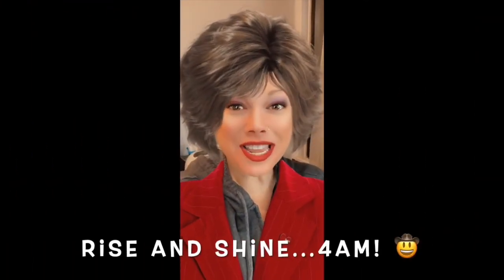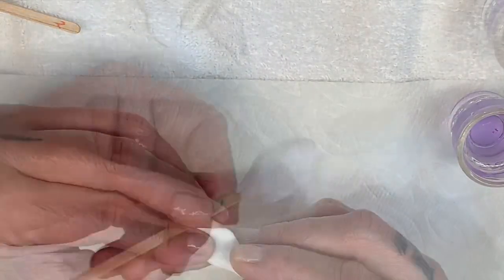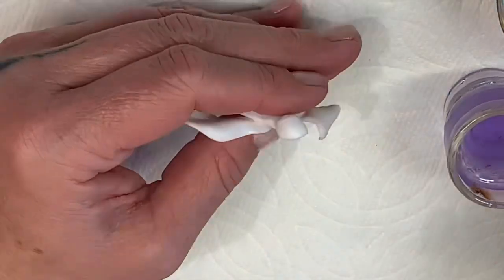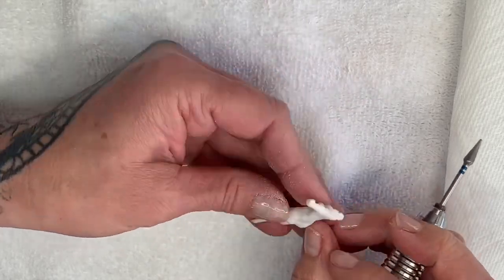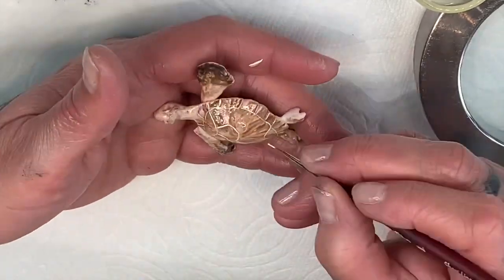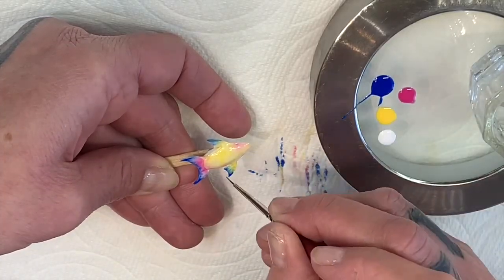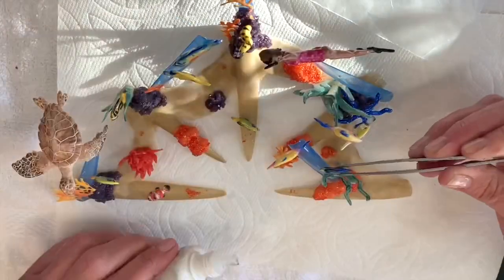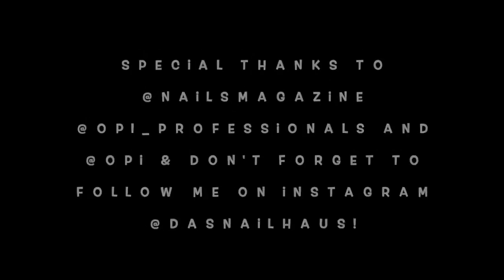OPI NTNA All Stars Challenge #2... Where in the World...?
Where in the World...

OPI is known for its location based color collections.  For this weeks challenge, we were asked to construct a 3-D set based on a landmark or other iconic image associated with that location on 10 nail tips of any size, not on actual hands.

For this set, I chose Fiji!  Off the northern coast of Fiji rests the 3rd largest coral reef in the world, stretching 200 kilometers in length!  My inspiration comes from just there, a majestic  tropical underwater oasis full of sea life and a curious snorkeler exploring its beauty.

It was really important for me to push myself and do something other than I have in the past. I knew immediately the visionary aspect but thought. how cool would it be to create a 3D piece that seems to float and is visually appealing at any angle?

I created all of my sea life for this piece with OPI’s liquid powder and acrylic system.  I started by shaping them on wax paper (and forms) and after I was satisfied with the shape of the either fish/turtle/diver that I was creating, I then flipped the subject and continued shaping on the opposite side to creat my 3D pieces.  After having my complete  subjects, I used an E-File to smooth and soften my pieces and to also make definitions and toning to certain ones.  I then painted with the gel polish OPI sent us along with some acrylic paint for those little fine details.

I used my 10 required tips as the base for my “piece”.  I used 5 tips covered in Suzie Slings Mezcal and before curing, I dusted it with OPI’s crystal clear acrylic powder to creat a “sandy-like” ocean floor.  I then secured those 5 pieces with some more acrylic and repeated the steps using the gold gel polish and powder technique with carefully trying to make sure my base structure was strong enough to hold and secure my reef scene.  I then painted the remaining 5 tips with a combination of Mi Casa Es Blue Casa and OPI top coat to make a translucent blue tint and painted the remaining 5 tips so they would have the appearance of that beautiful crystal clear water and those tips were going to hold together the sea life to the sandy bottom base .  I secured all said tips with L&P acrylic.

After collecting numerous fish, plants, Terrance the Turtle and my sexy and voluptuous ￼￼ snorkel chic... I VERY carefully placed my lil itty bitty stars of the show using tweezers, glue and an instant dry spray then securing every individual piece (carefully hidden) with more liquid powder and acrylic.

I’m SO excited to share this majestic oasis with you and hope you enjoyed watching it come to life!